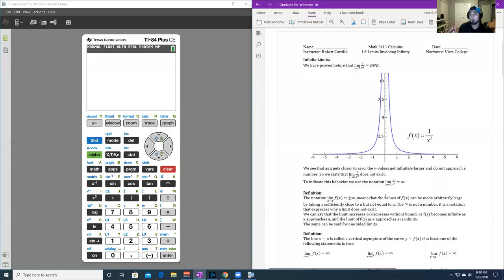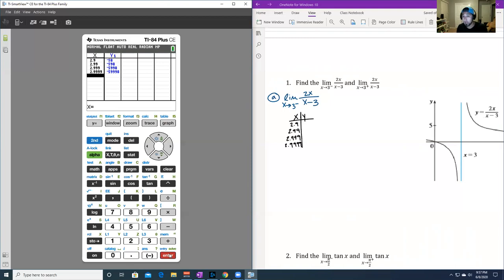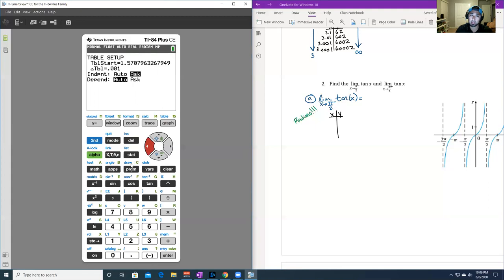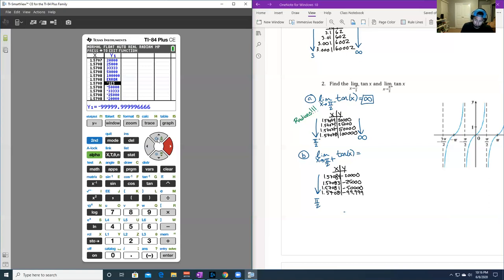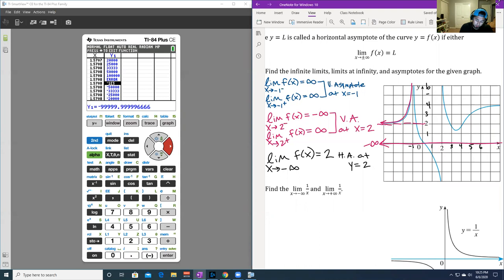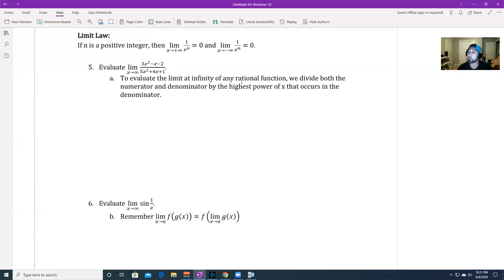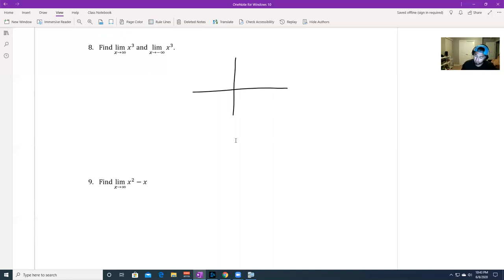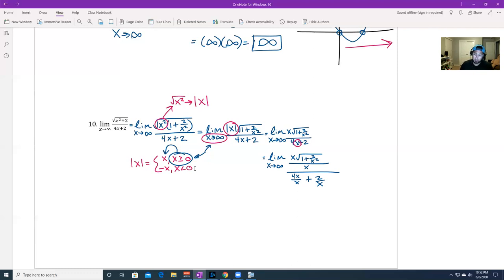1.6 Limits Involving Infinity